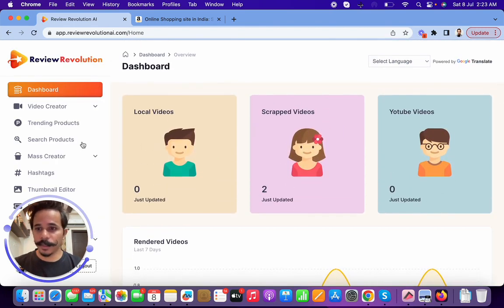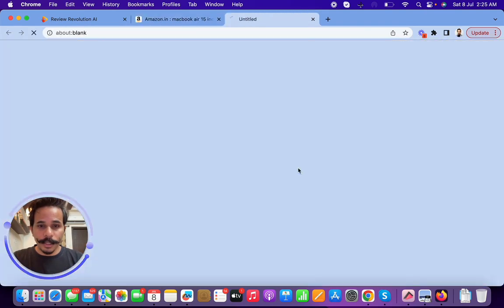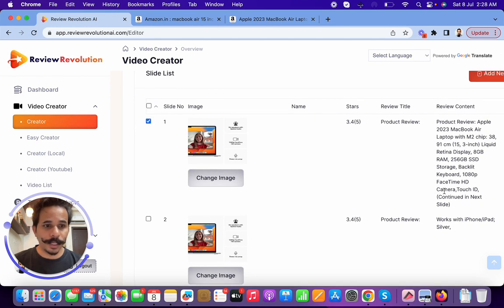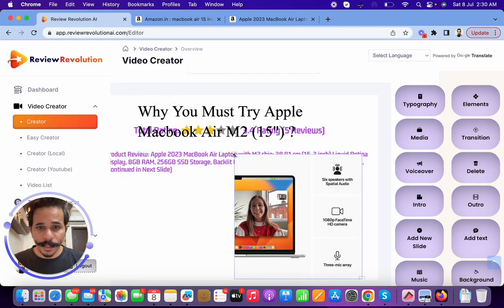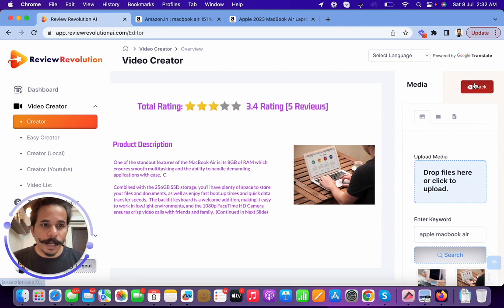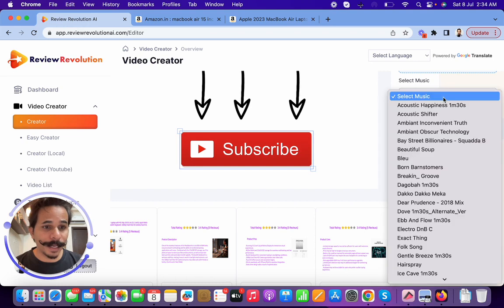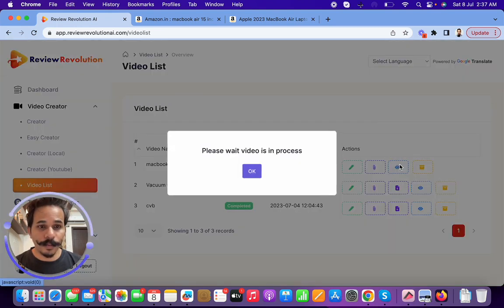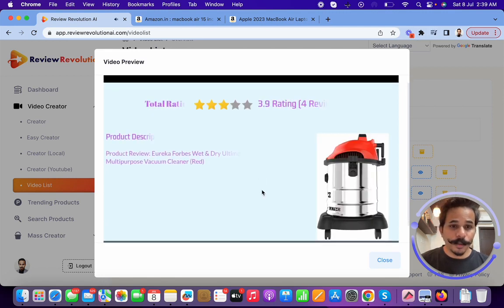Review Revolution Review | Create Engaging Review Videos With Review Revolution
to find out more about Review Revolution Review

In this video i shall be doing a Review Revolution Review. The first A.I. software that allows you to create high quality review videos without ever having to show your face on camera.

I will also try to cover the following subjects listed below.

-review revolution
-review revolution demo
-get review revolution

During my search for information on this fascinating subject, I was shocked to find a lack of relevant and comprehensive resources.

It's intriguing to note that despite the significance of this topic, there seems to be a total absence of detailed information available.

I have a great deal knowledge and expertise in this subject which makes me very much excited to share valuable insights with you through this video.

Without a doubt, I firmly believe that this video will not just hold significance but also captivate your interest.

If you have been searching the internet for more detailed info about review revolution or review revolution demo did this video helped you?

for more detailed review

⛓️ 🔗 Recommended Products 🔗 ⛓️